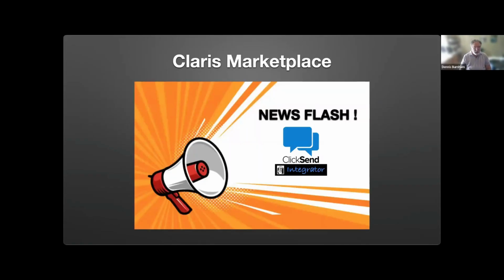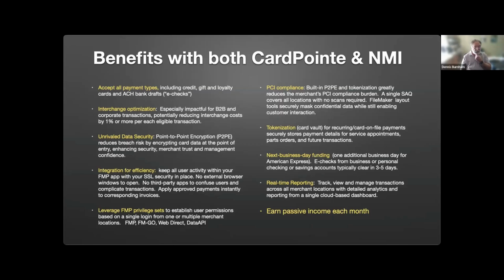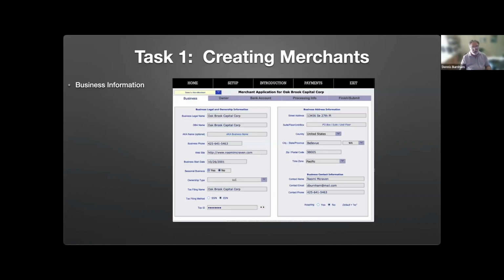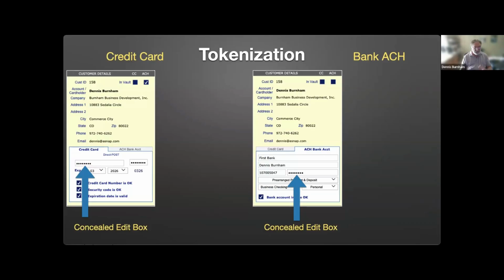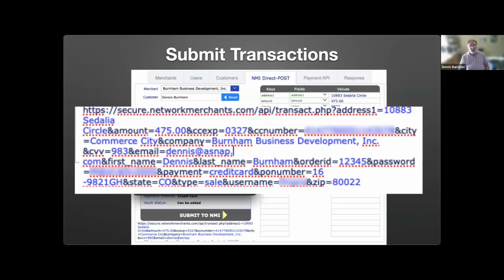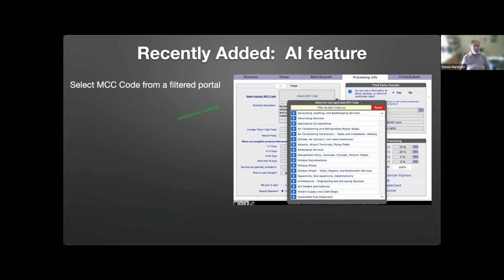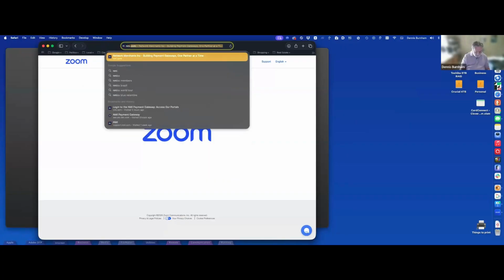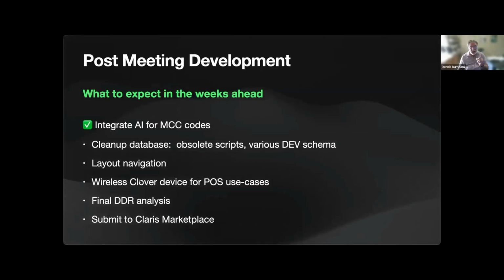Cha-Ching! Earn extra monthly income with this new FREE FileMaker Add-on (with Dennis Burnham)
There are plenty of ways to charge a credit card as part of an invoicing solution, but only this one compensates you for your work as a developer to deploy that feature. Maybe you've already discovered that the major banks and software providers charge higher fees than necessary and they never say "thank you" for the business you're sending their way. Cha-Ching makes more sense.

Moreover, receipt of a payment is only the first part of a true A/R solution. Integration with this Add-on completes the process by adjusting invoice balances and displaying any customer's up-to-date account status properly and instantly.

Cha-Ching gives you 3 integration options: (1) drag & drop Add-on, (2) Virtual Terminal, or (3) your own custom integration using the fully unlocked schema in this FMP12 database and PDF tutorial. In addition to credit cards, ACH "e-checks" can be accepted and processed, too.

The Claris Beyond group is open to all experience levels and we encourage people to bring questions and problems, and to share innovative solutions.

We meet through Zoom on the third Wednesday of each month, for an hour to an hour and a half, starting at 12pm Pacific (2pm CT / 3pm ET / 8pm GMT / 9pm BST). Meetings are a mixture of leader-led discussions, group Q&A, and guest speaker presentations.